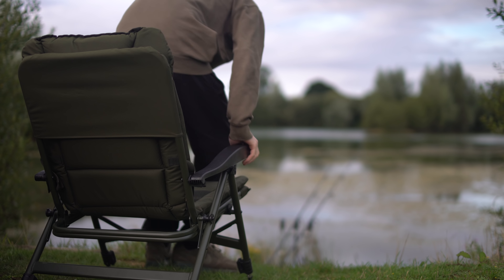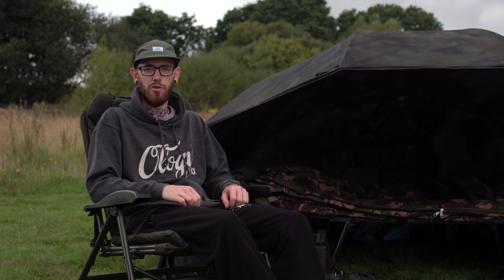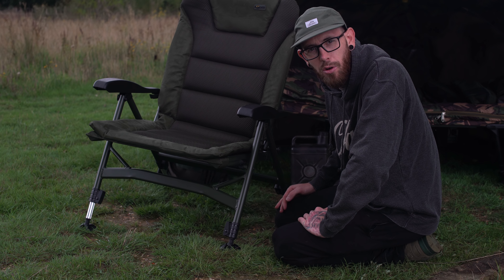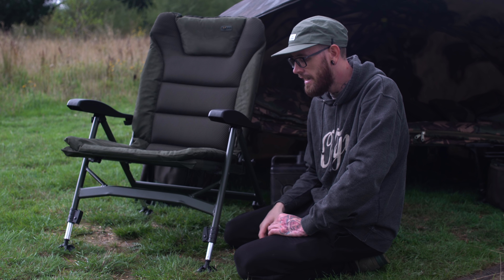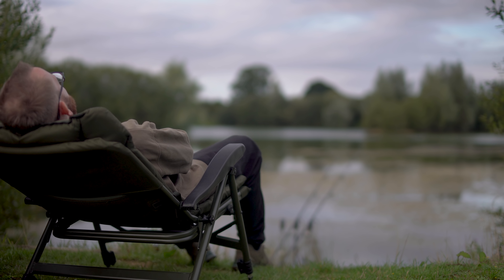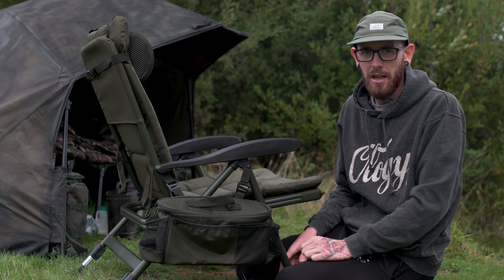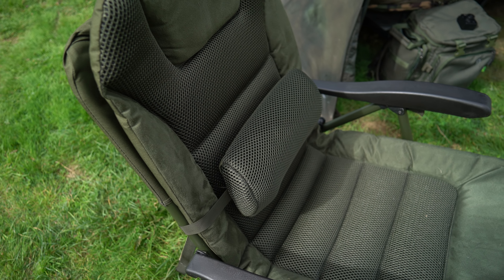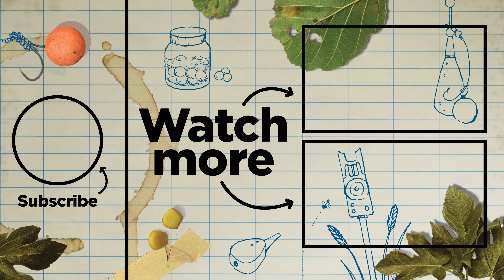CARPologyTV - Solar Tackle SP C-Tech Low Recliner Chair Review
CARPology's Dan Whitford takes a look at the Solar Tackle SP C-Tech Low Recliner Chair.